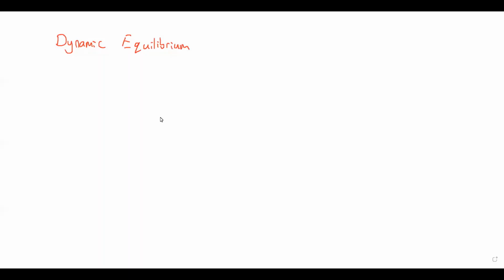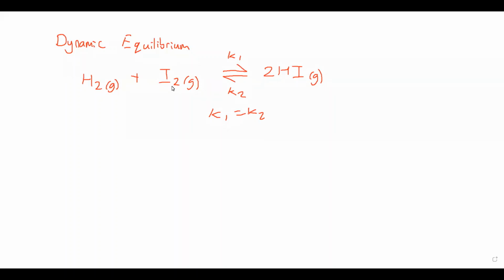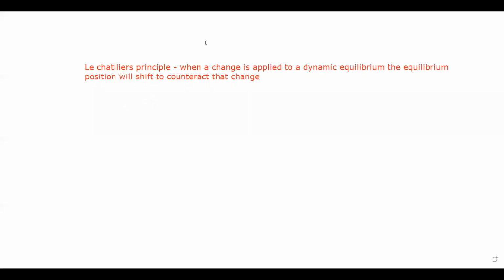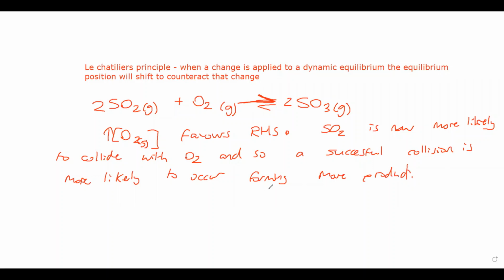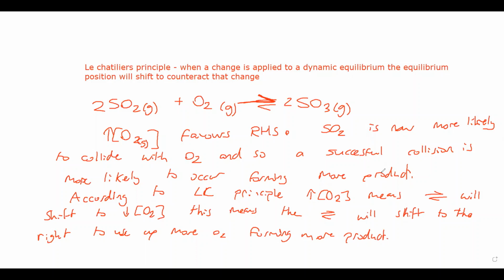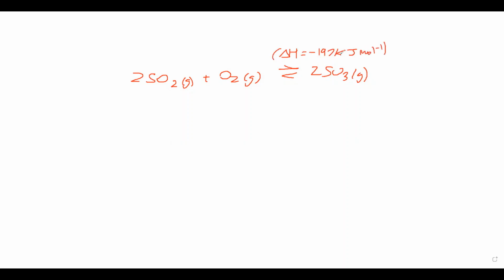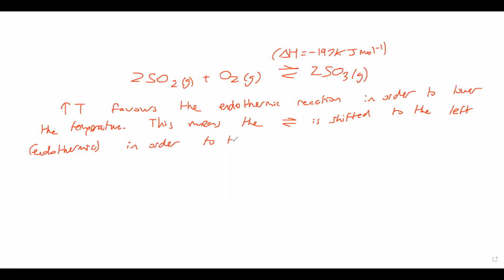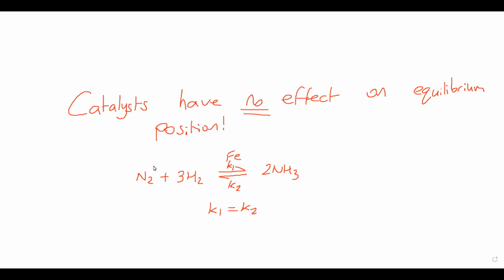Dynamic Equilibrium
In this video we go through factors effecting an equilibrium and how they shift the equilibrium position according to Le Chatelier's Principle.